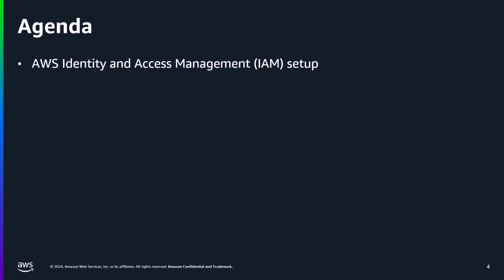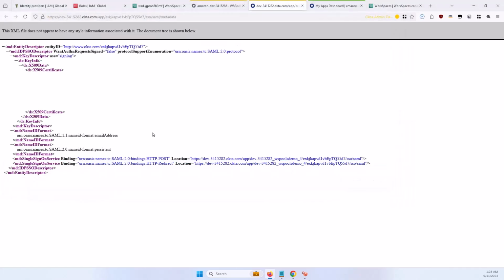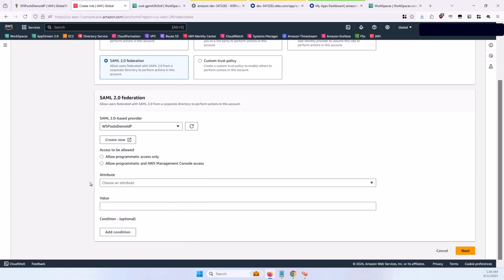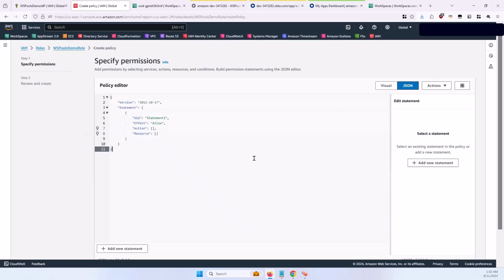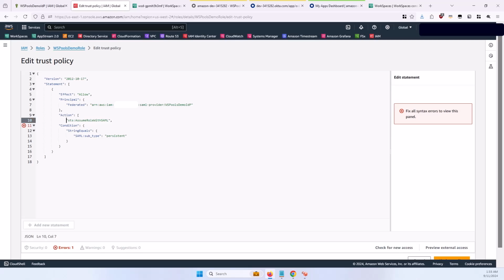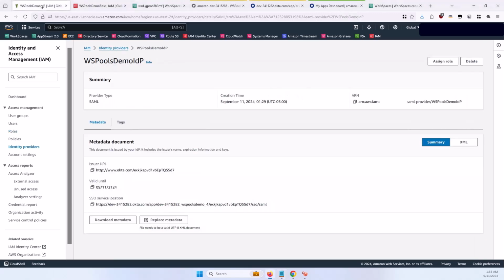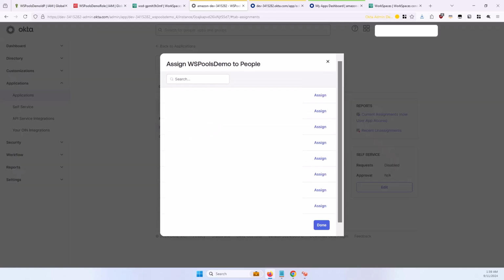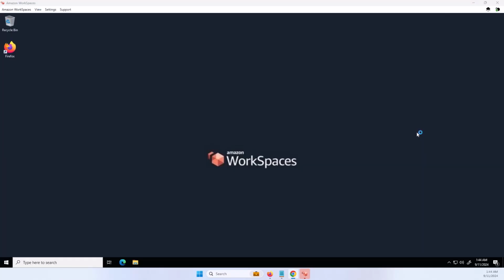Configuring Amazon WorkSpaces Pools with Okta (Part Two) | Amazon Web Services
In this video, we will walk through part two of end-to-end setup of Amazon WorkSpaces Pools with Okta.

Agenda:
00:00 - Intro
00:12 - Agenda
00:39 - Create AWS Identity and Access Management (IAM) Identity Provider
02:14 - Create AWS Identity and Access Management (IAM) Role
03:29 - Create an inline policy permission for the IAM Role
04:32 - Modify the Trust relationship of the Role
05:36 - Finalize Okta Application Configuration
07:12 - Assign a user or group to the Okta Application
07:38 - Demonstration of the sign-in process
08:43 - Thank you!